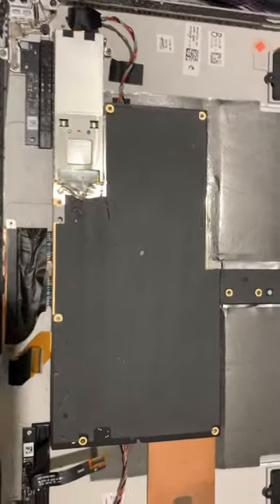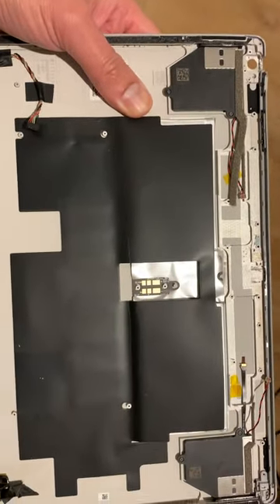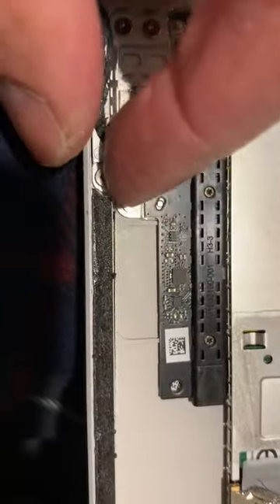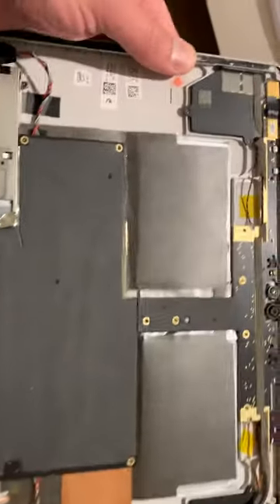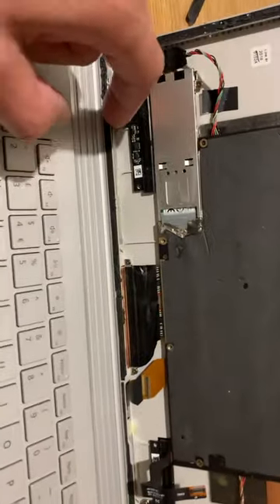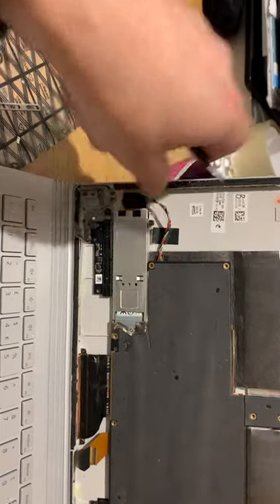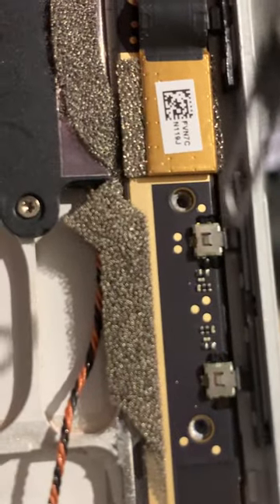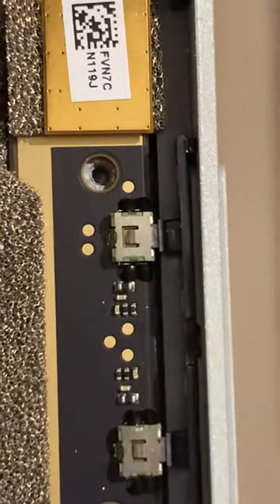Surface book 3 board in Surface book 2 housing after accidental damage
This video was made as I had to try and make my surface book 3 function again.  I couldn’t find a surface book 3 outer housing but found a 2 for £5 and this is my video about how I swapped them over